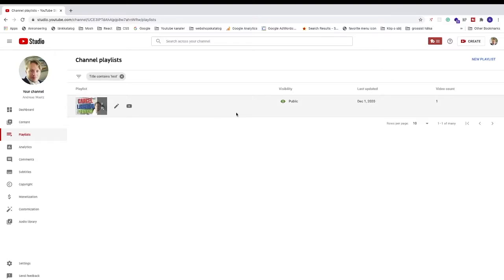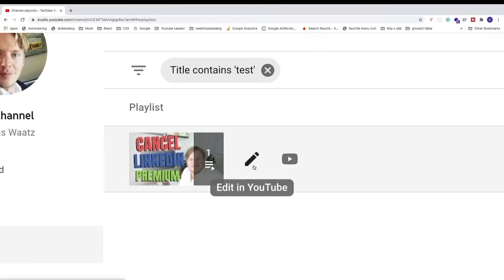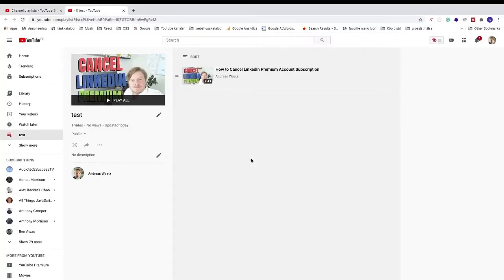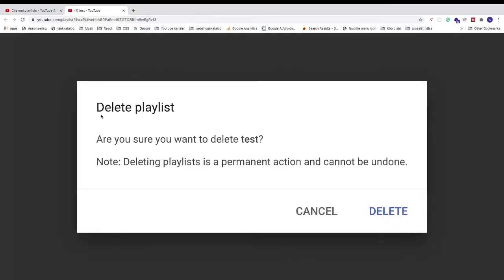How to Delete Playlist on YouTube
How to delete your playlists on Youtube channel using this easy step by step tutorial.

You can easily find your playlists in your Youtube Studo in the left sidebar option Playlists.

You can filter by title to easier fin the playlist you want to delete.

Your videos in your playlist will not be deleted.

FOLLOW ME